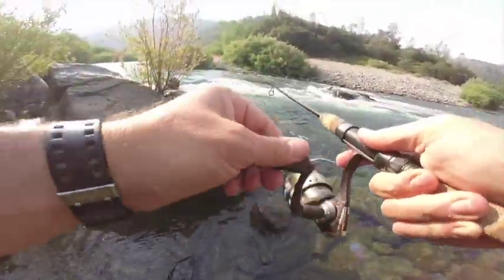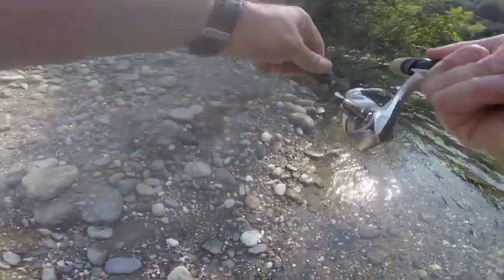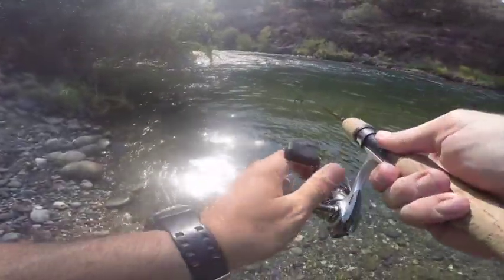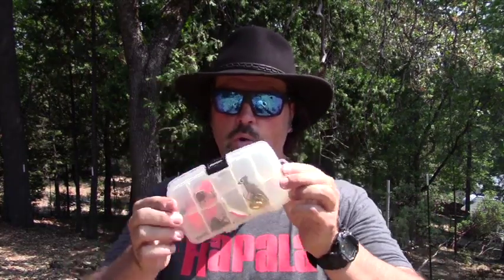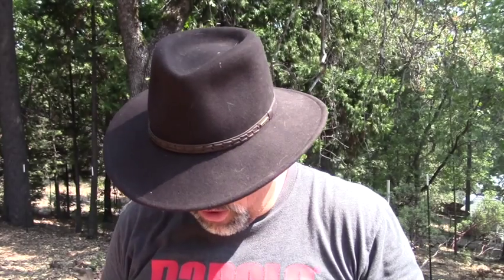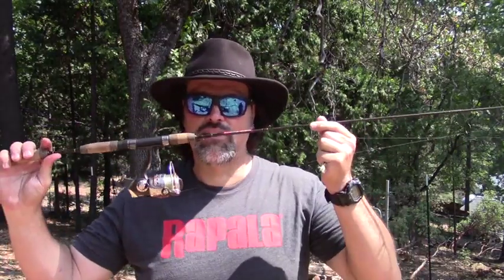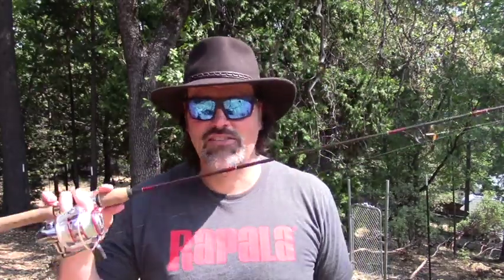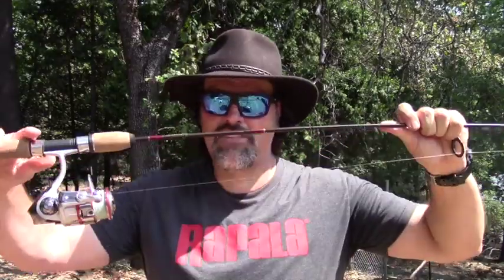Stream Trout Tactics!